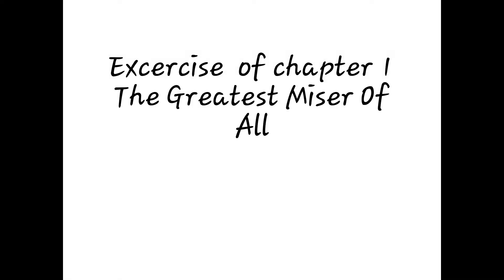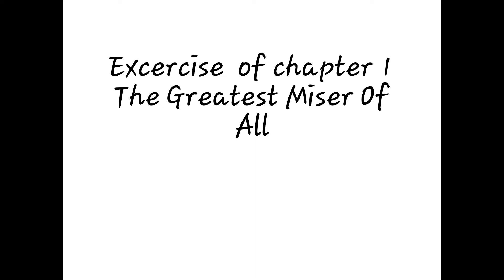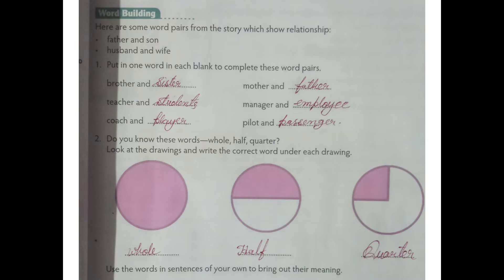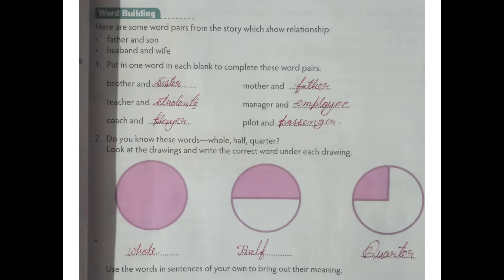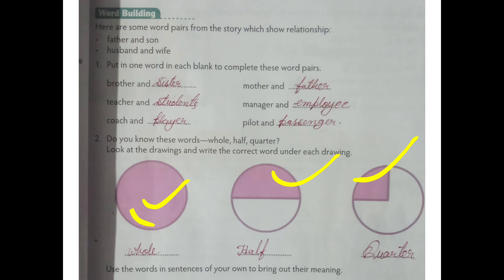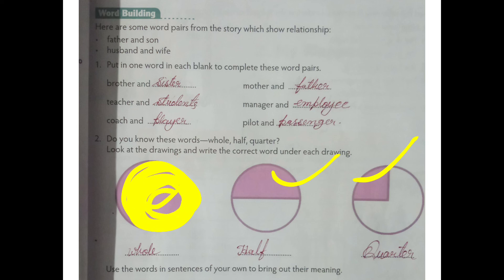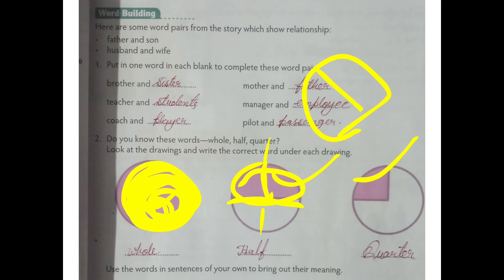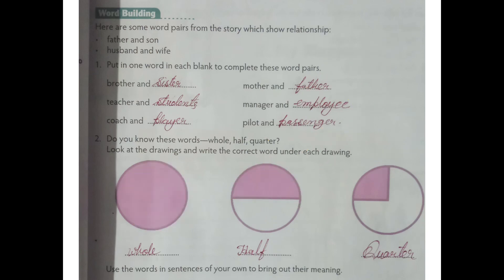The Greatest Miser Of All excercise word building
Class 3rd English